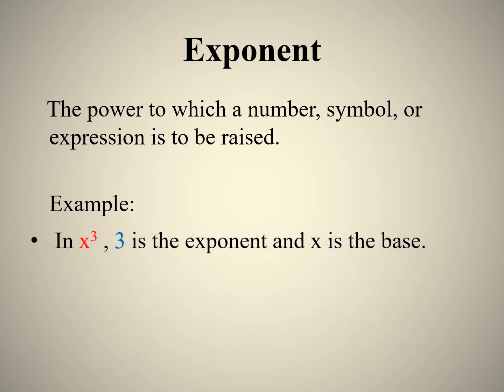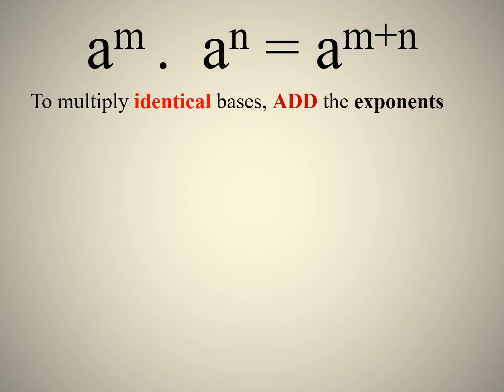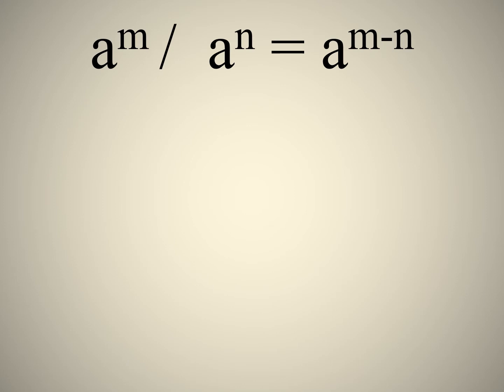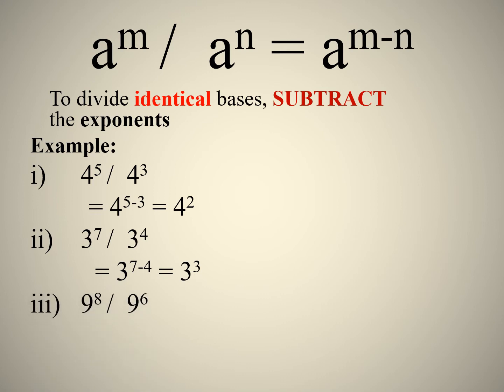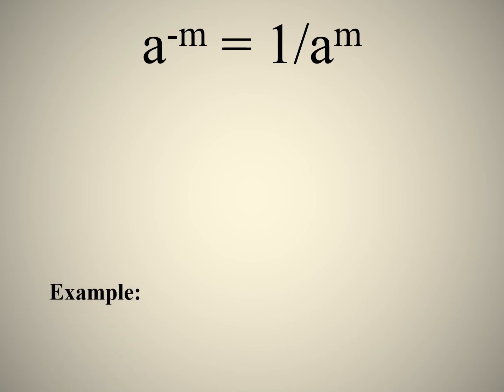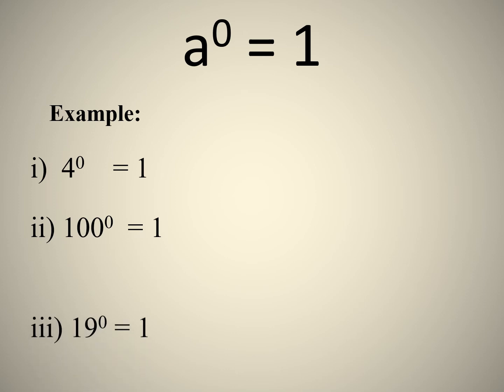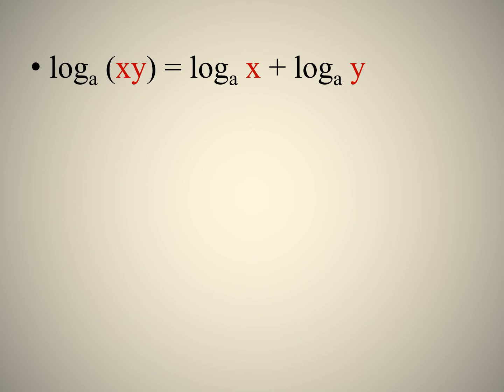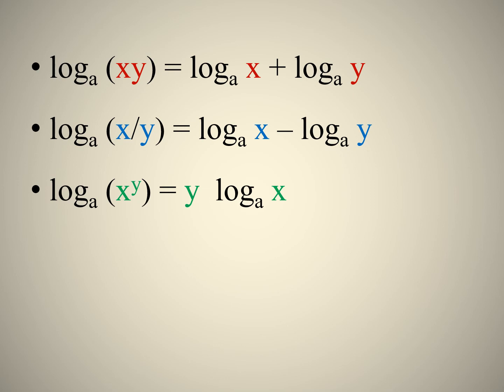Exp & log video